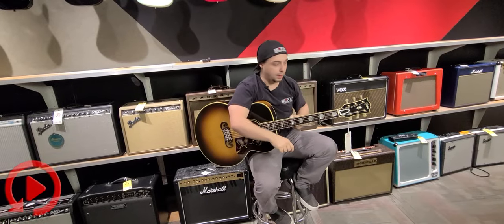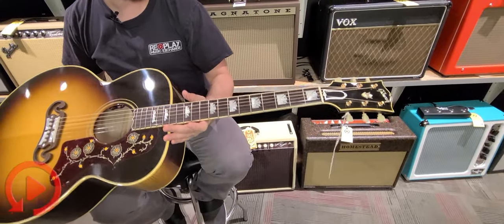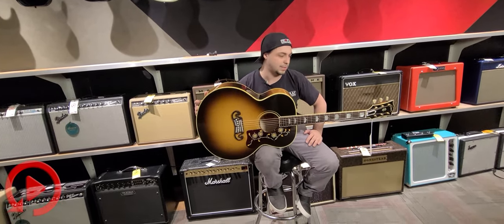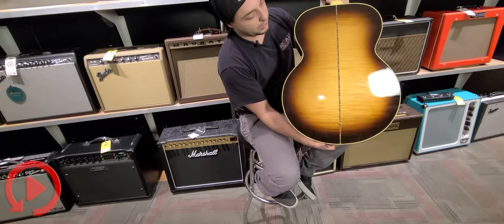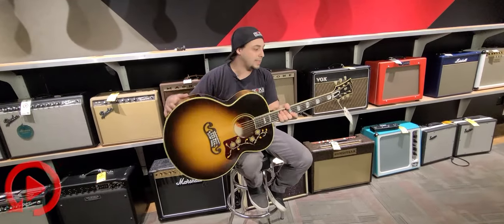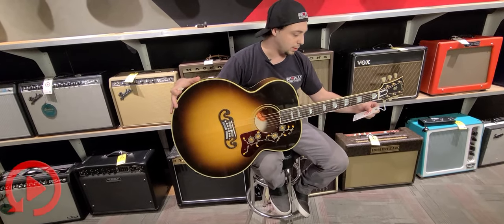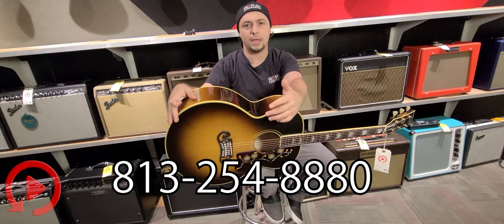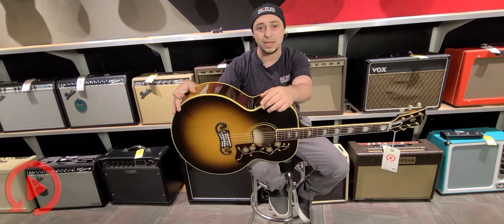Gibson SJ 200 2021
Hello everyone! It was time for me to do a video on an acoustic and this one spoke to me! See below for information on the guitar!-Cliff

The king of flat top guitars returns — the ever-amazing Gibson SJ-200 Original acoustic/electric guitar was passionately crafted in the Gibson Montana factory in America, and features a classic Vintage Sunburst color with an original inlaid pickguard, bridge and headstock. The luxurious and even elegance of the SJ-200 is practically glowing — all you need to do is take this guitar out of it's case, and you will have fans lining up to gaze in jaw-dropping awe.

Featuring a brilliant group of top-notch tonewoods, the Super-Jumbo 200 shows off a stunning Sitka spruce top on a flamed maple back and sides, complete with a gloss lacquer finish and a scalloped X-bracing body with a multi-ply top and back binding for added comfort and playability. A smooth rounded C-profile two-piece maple neck is home to a perfect rosewood fingerboard, showing off twenty standard frets and a set of mother-of-pearl graduated crown inlays.

This acoustic is voiced by a quality L.R. Baggs VTC electronics system, which takes your vibrant and warm acoustic voice and puts it through any amplifier or mixer you can think of. Perfect articulation meets sheer versatility — the tiny, subtle acoustic nuances will enhance your playing tenfold when amplified. Other notable appointments include a set of Gotoh Keystone tuning machines, and a bone nut and saddle. The Gibson SJ-200 will breathe new life into your music, one beautiful chord at a time — shop at Replay Guitar Exchange to check out this outstanding guitar today!